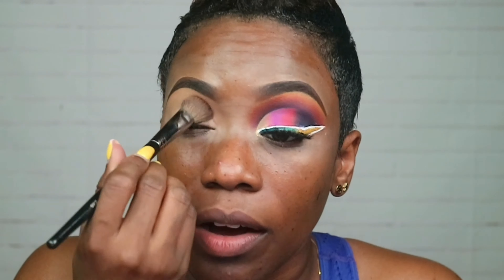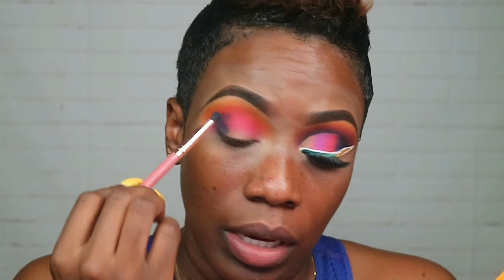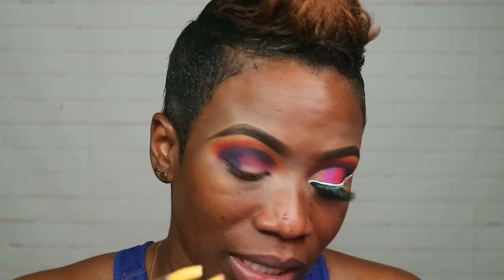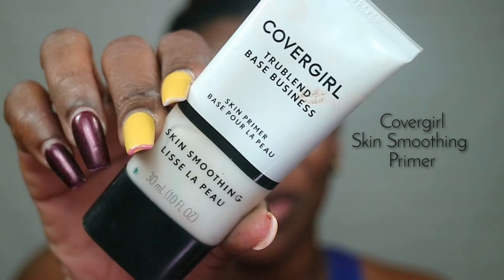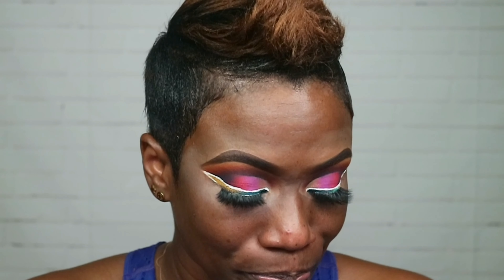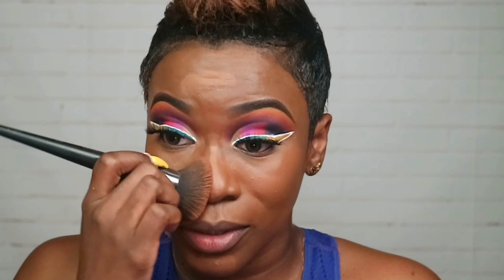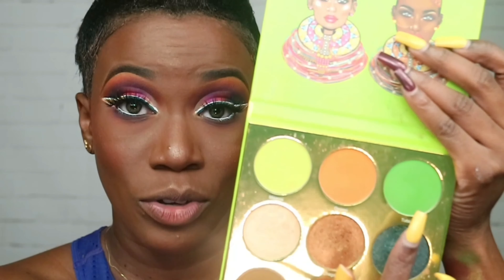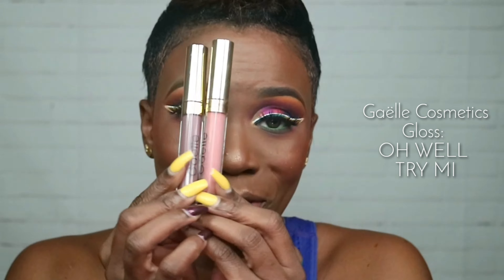Black Opal (BLK/OPL) new Stick foundation SHADES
Hi everyboddyyyyyyyyy,

It's been a minute hasn't it?? Well today I am just having a little fun with makeup and using a few new products from BLK/OPL :D

Please do enjoy.